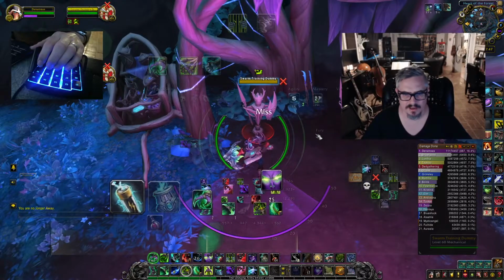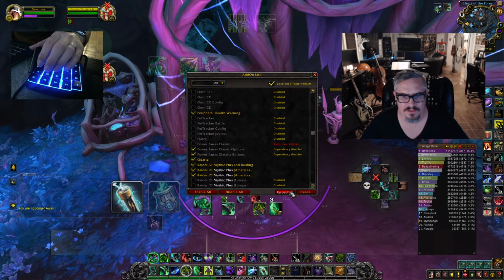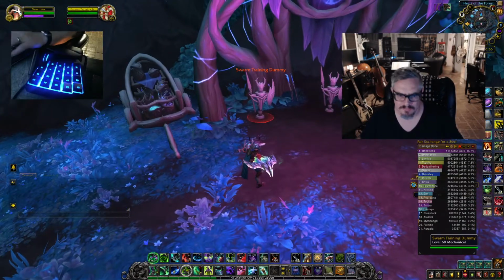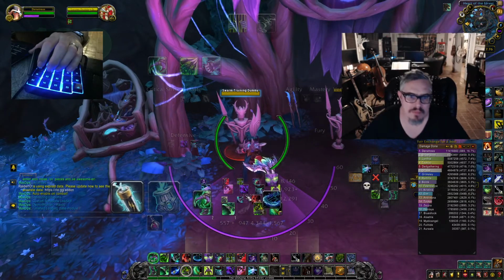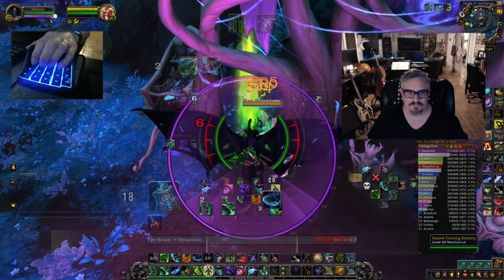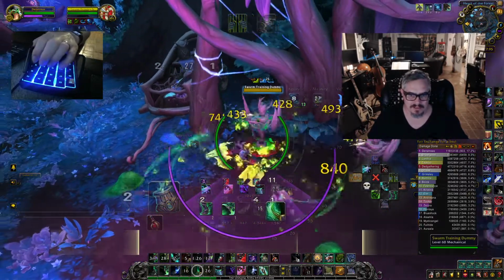WoW - Demon Hunter - Custom UI Demo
A video showing off my custom Demon Hunter UI